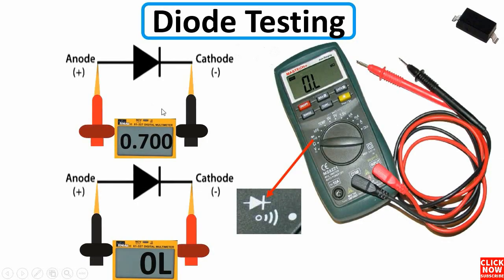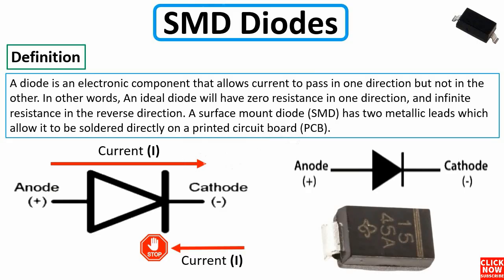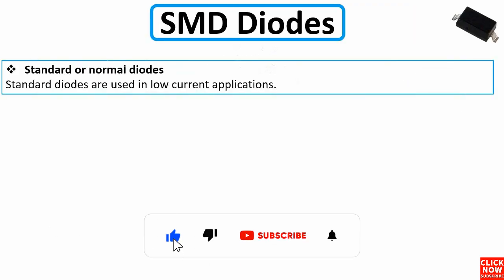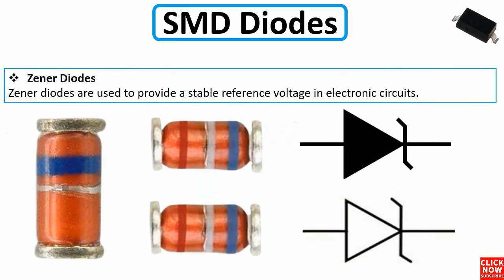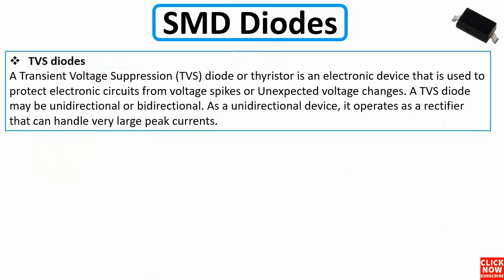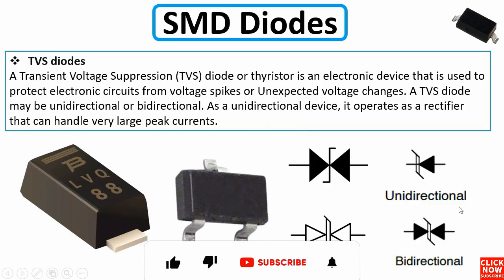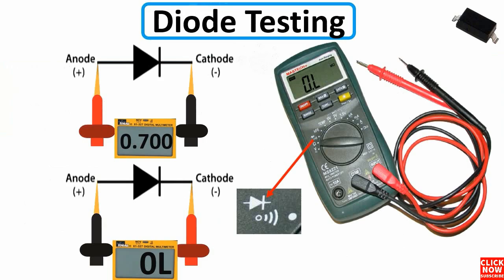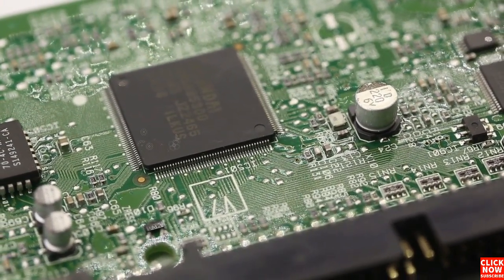Learn how to test diodes with multimeter, and discover all types of SMD diodes | how diode works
How to diagnose & repair a Dead laptop motherboard course👇👇👇
Microscope
Voltage Injector
Programmers
Reballing / Stencils
Repair Tools
iPhone Cases
Soldering
Soldering Equipment
Storage / Rack
SMD Books
Tempered Glass
Test Tools
Components
Donor Boards
Gadgets / Accessories
Ports / Connectors
Tweezers
Adhesive
Apparel